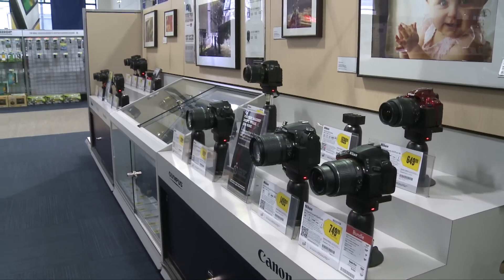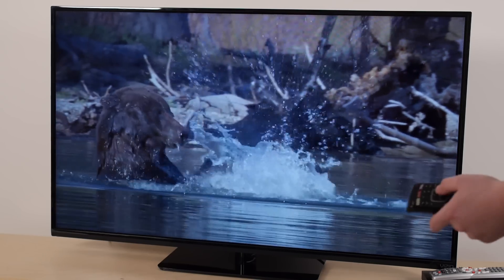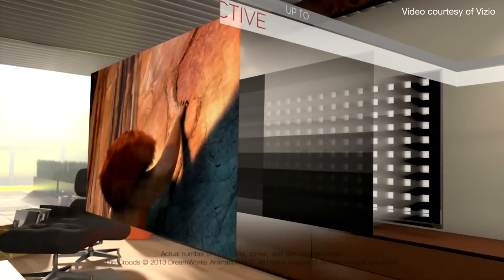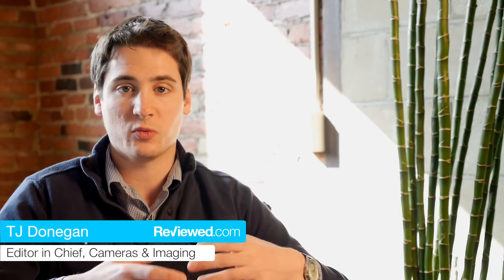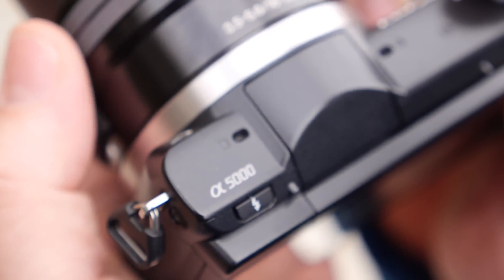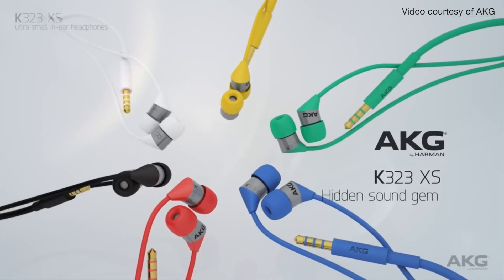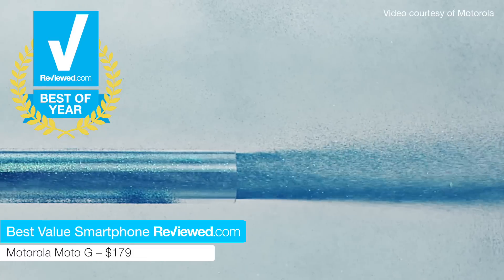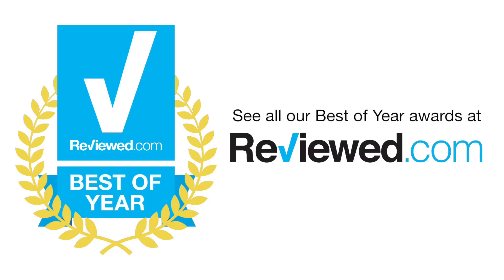Best Budget Electronics of 2014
Shopping on a tight budget doesn't mean you have to buy bad products.